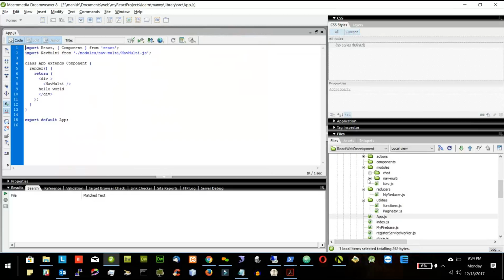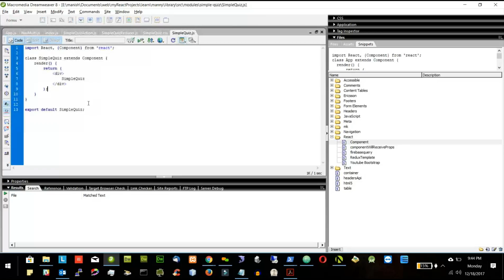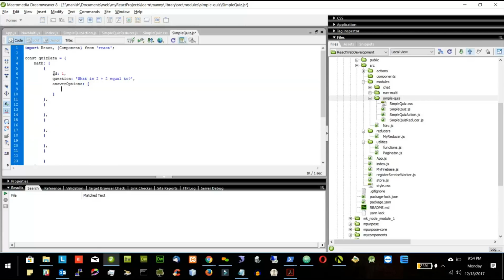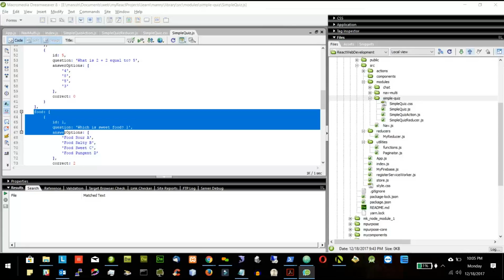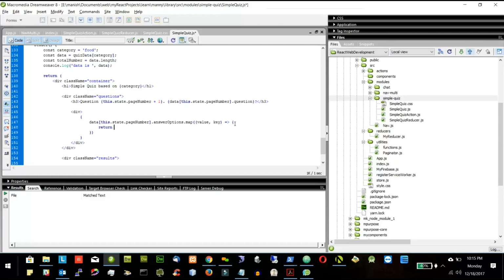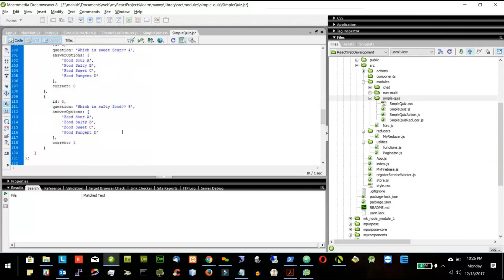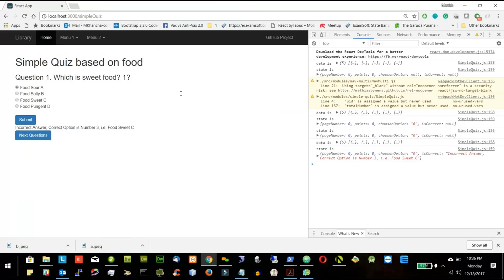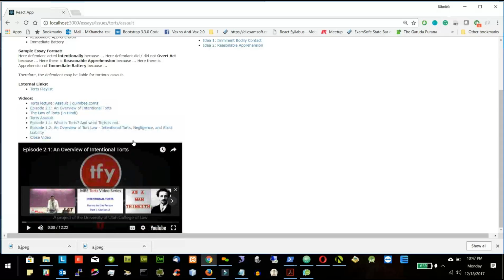062 dec 18 2017 quiz